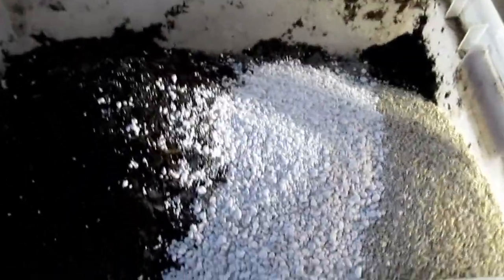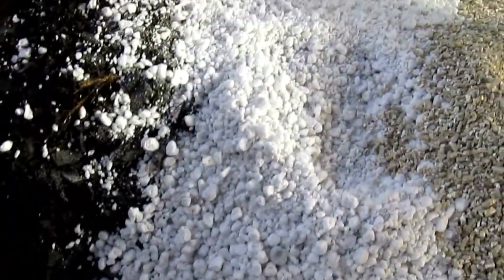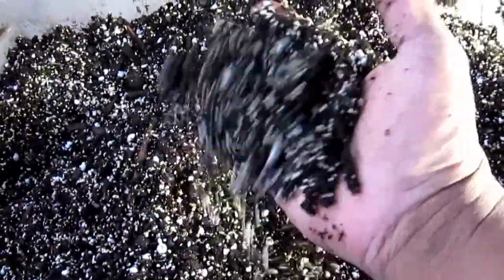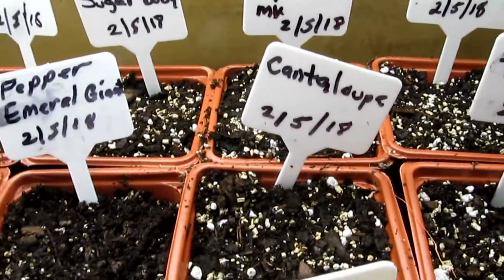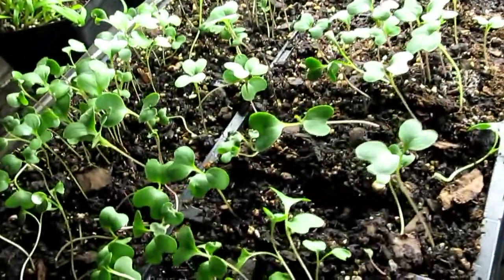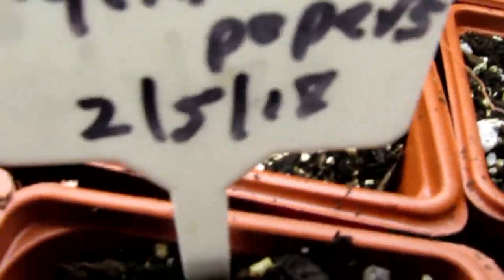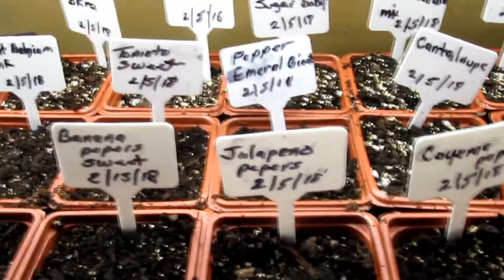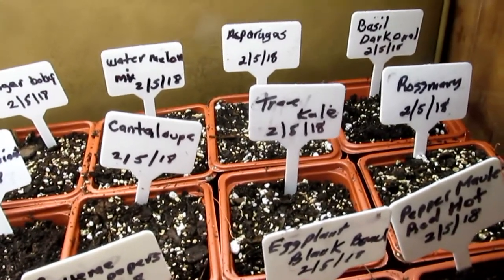STARTING SEEDS INDOORS